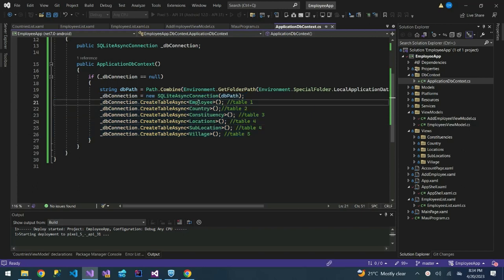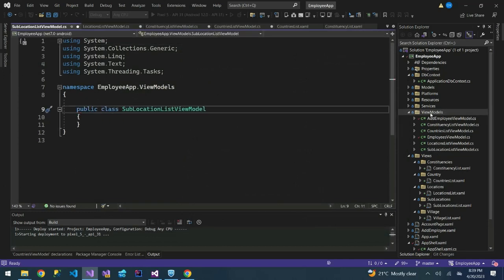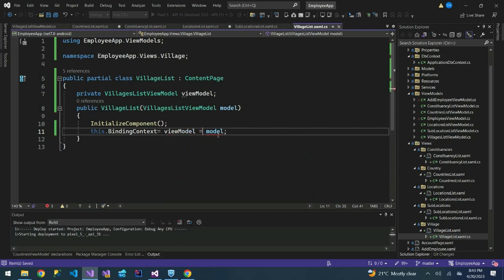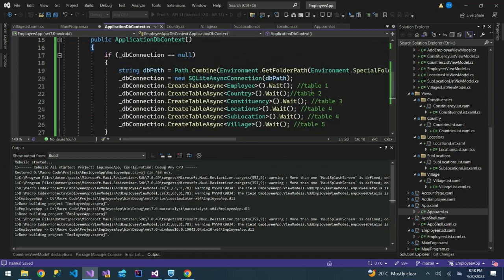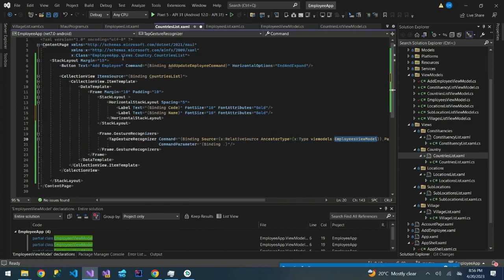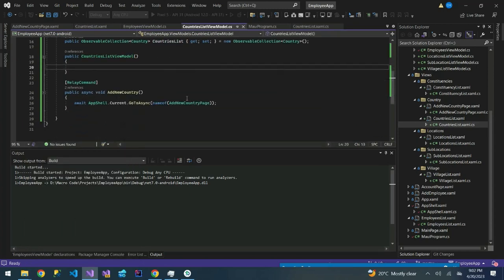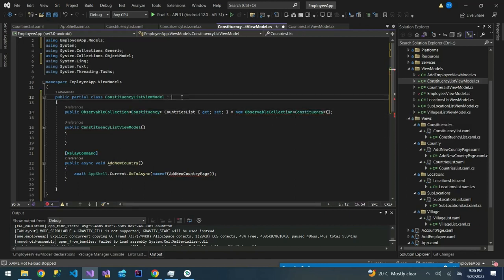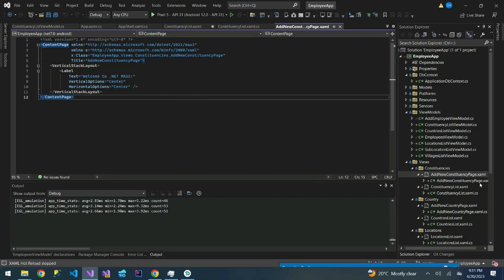STEP 6. How to Create CRUD Employees APP in NET MAUI .NET 7.0|| CRUD .NET MAUI APP Using SQLITE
How to Create CRUD  Employees APP in  NET MAUI  NET 7.0 || CRUD .NET MAUI APP Using SQLITE PART 3. NETMAUI.